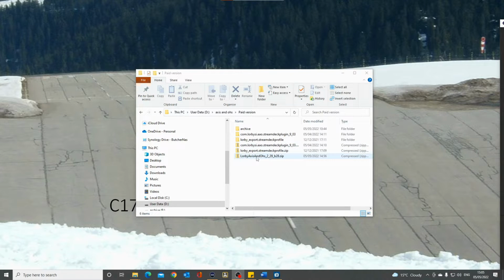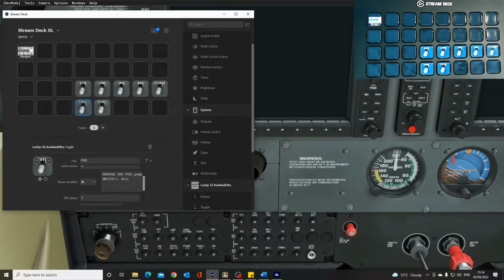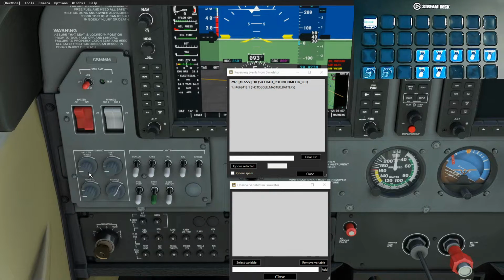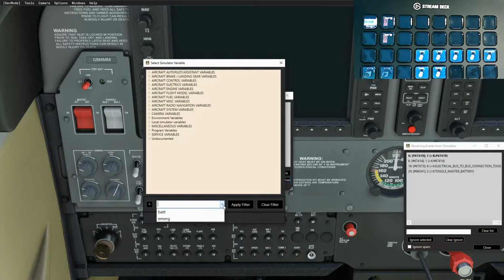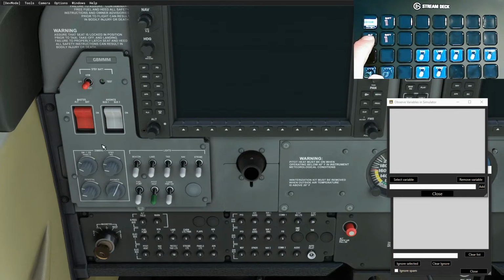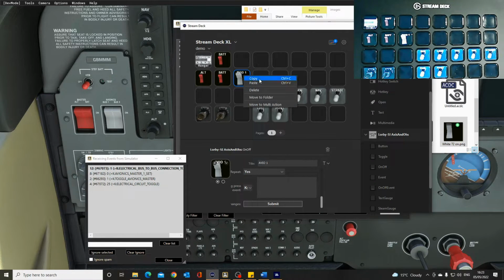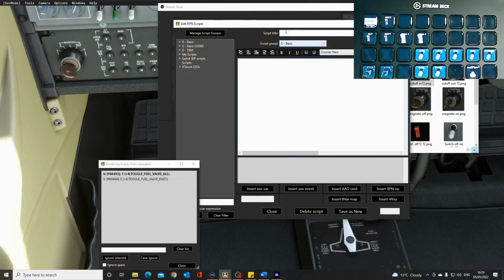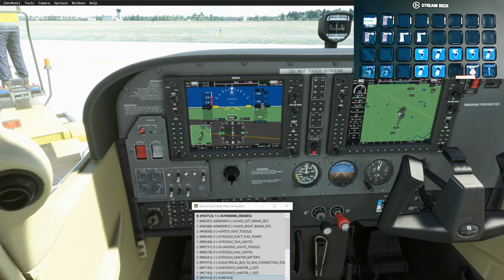MSFS 14 Stream deck, Axis and Ohs C172 switches and some admin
Video 14 showing how to update AAO and add some more complex switches to the Stream Deck profile.

Video content
00:00 Intro
00:30 Update AAO
04:00  Correcting a few points from the last video
05:48 Magnetos
12:10 Batteries
21:00 Alternator
24:40 Avionics
31:30 Fuel Cutoff
36:20 Parking Brake
40:30 Final test